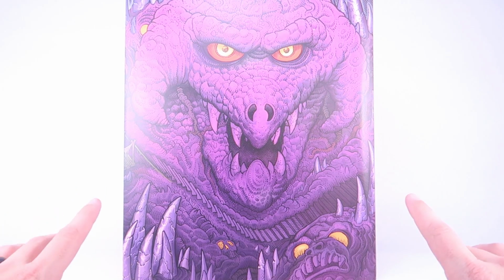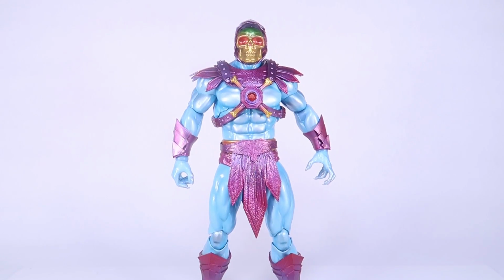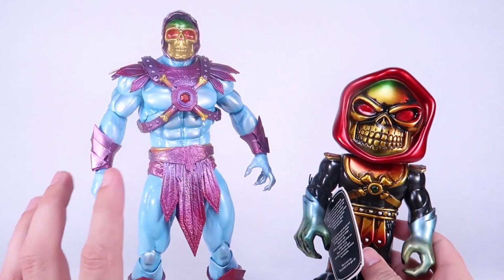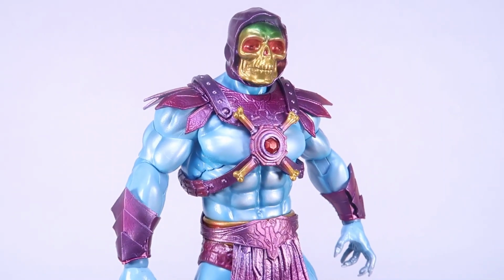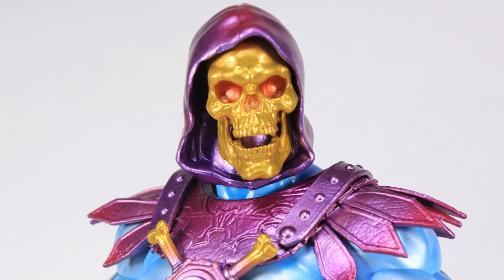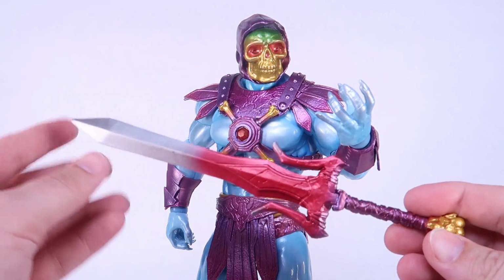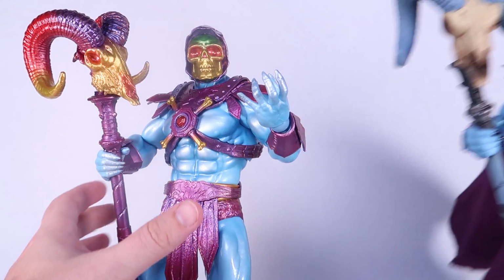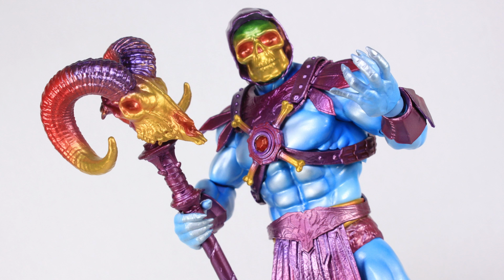MOTUbi Skeletor 1/6 Action Figure Review | Mondo Con Exclusive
Join Pixel Dan for a look at the Mondo Con exclusive MOTUbi Skeletor 1/6 action figure.